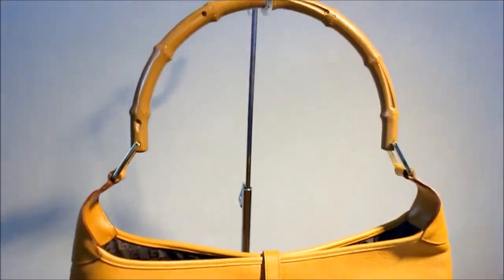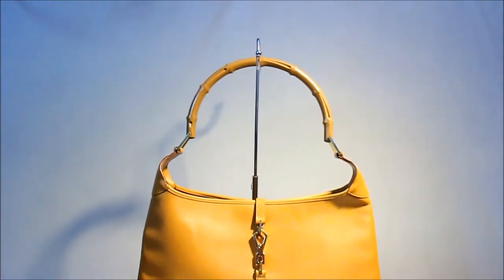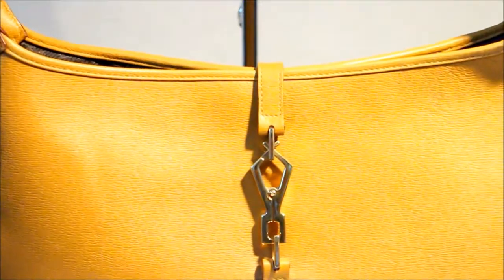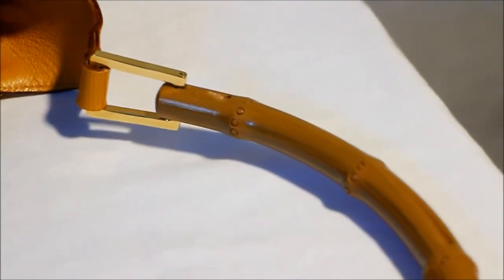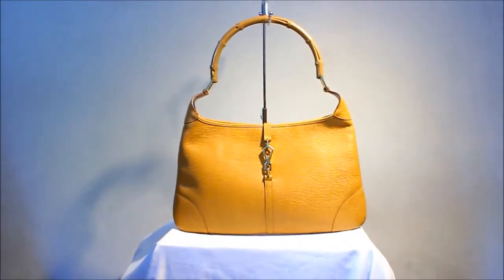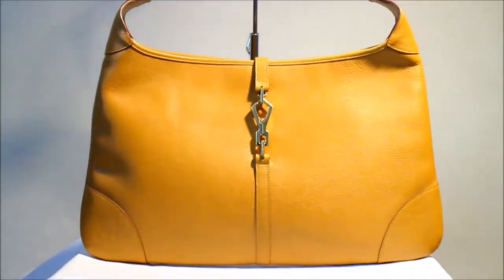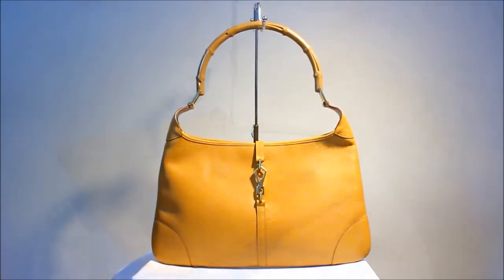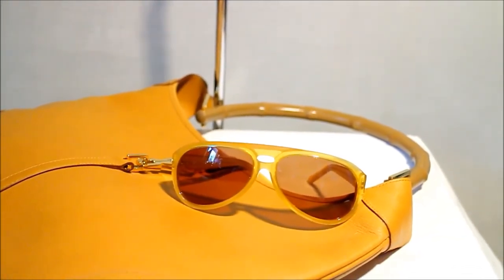GUCCI LARGE JACKIE BAMBOO HOBO BAG